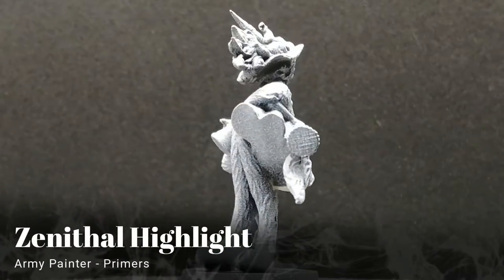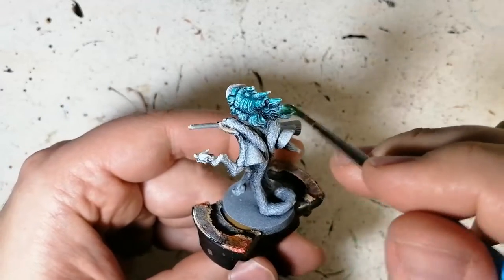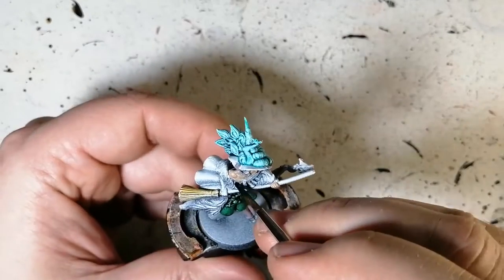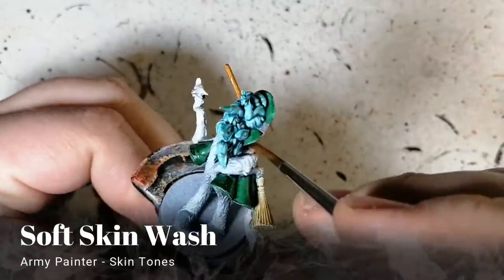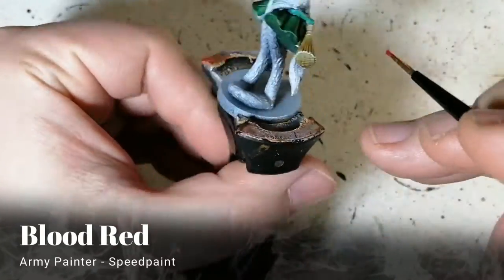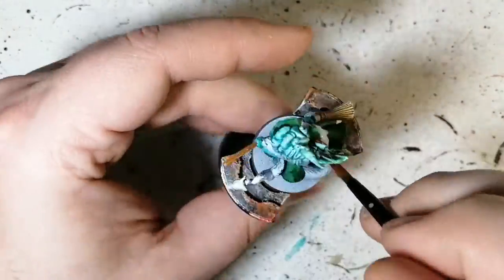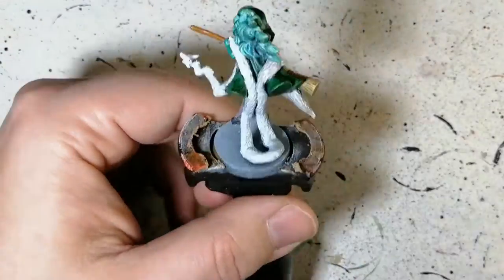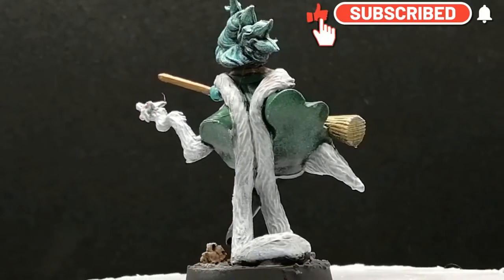Painting Massive Darkness 2 Necromancers - How to paint Ygraine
Speedpaint on top of a Zenithal highlight usually goes well but something I did with the white spray just messed it all up... I decided to post this anyways for you to get an idea on who to get a great looking miniature to the table regardless of how I undercoated it.